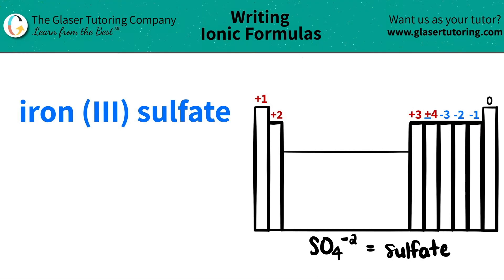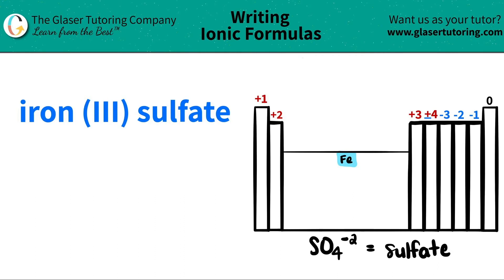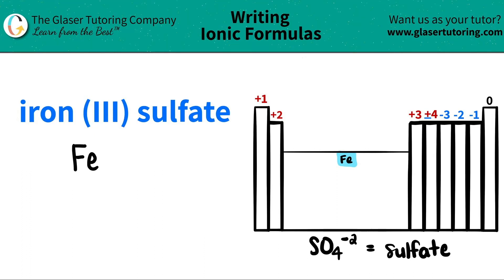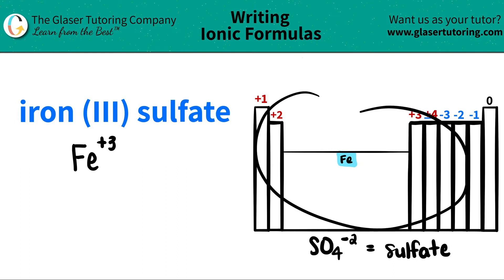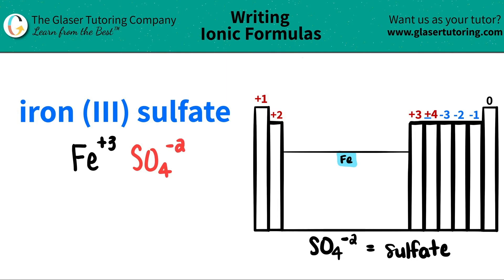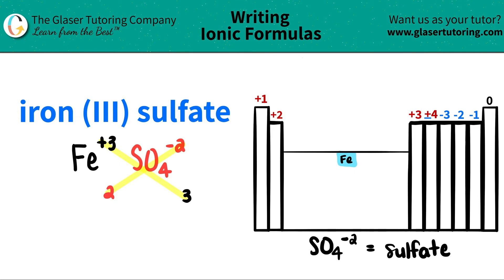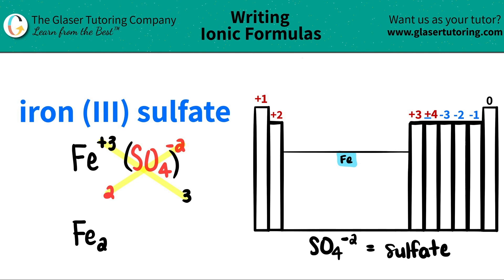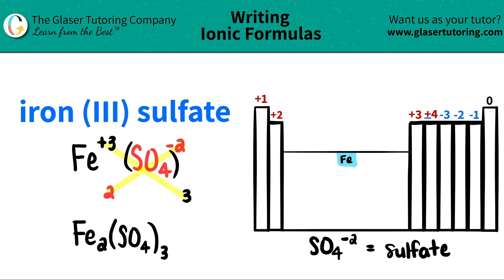How to write the formula for iron (III) sulfate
Write the chemical formula for the following compound:
iron (III) sulfate